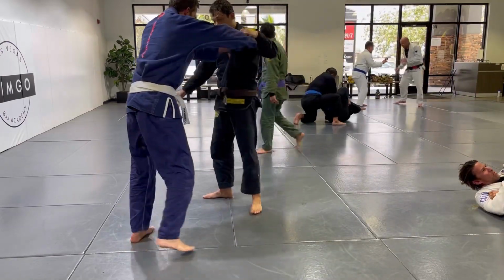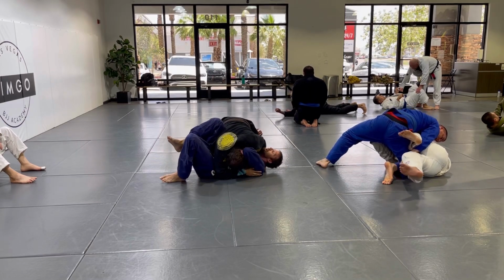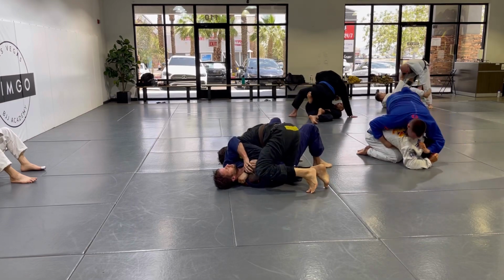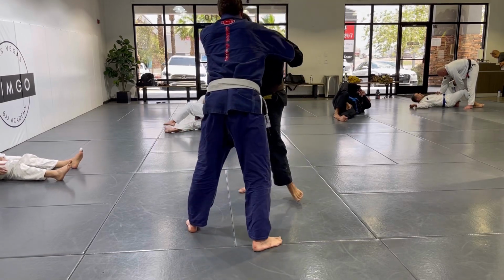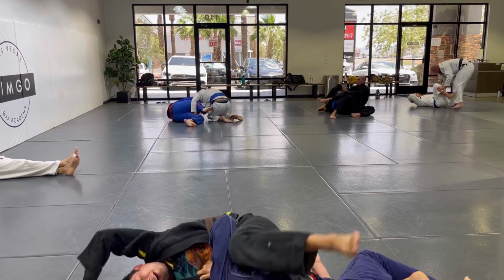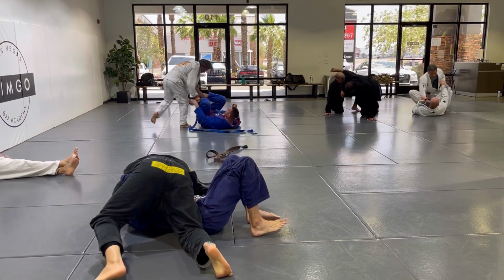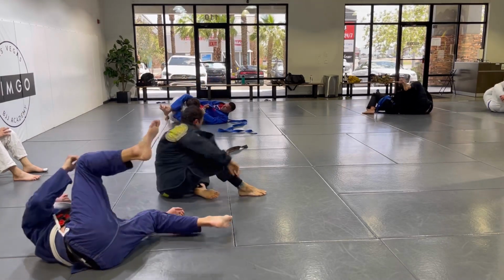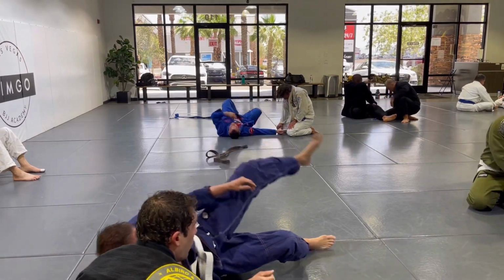BROWN BELT CHOKES ME OVER AND OVER!! (BJJ Vlog #9)